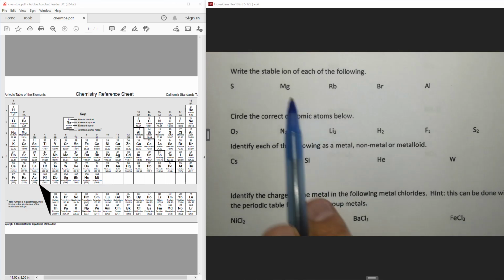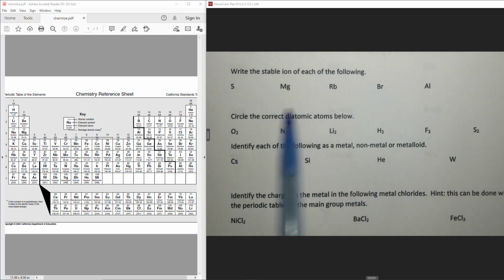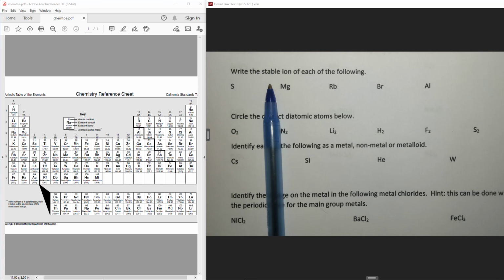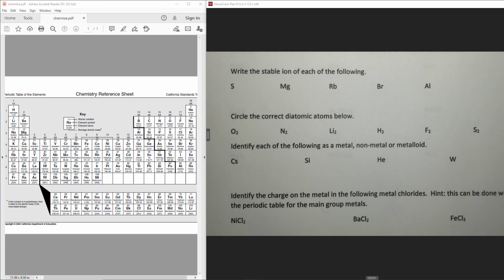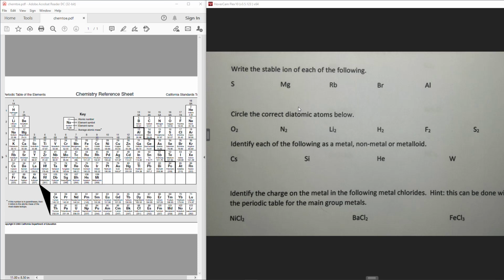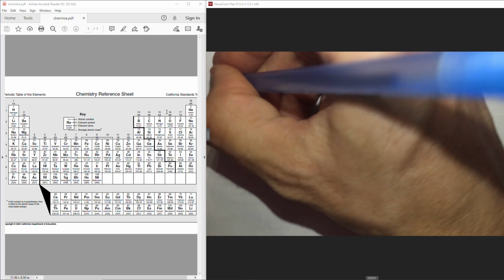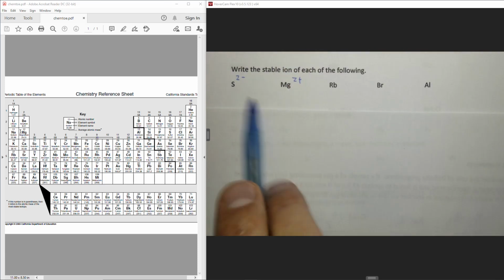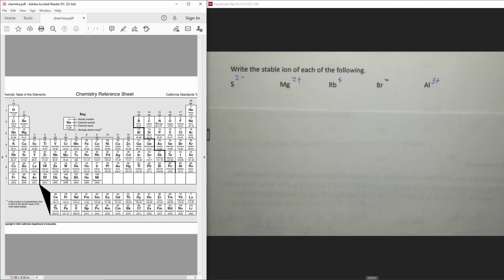CH2Q7 Charges on Main Group Ions